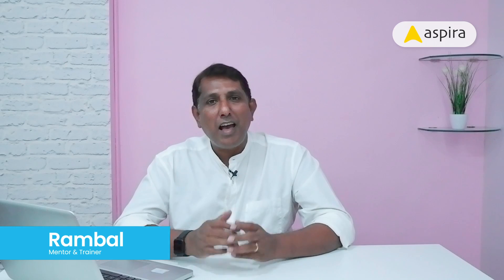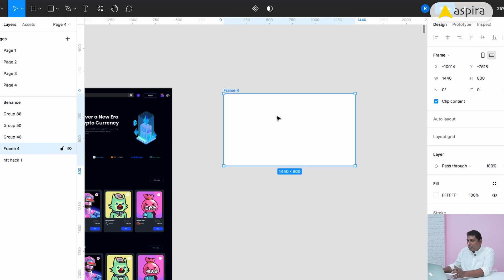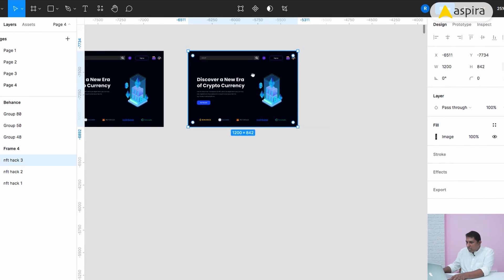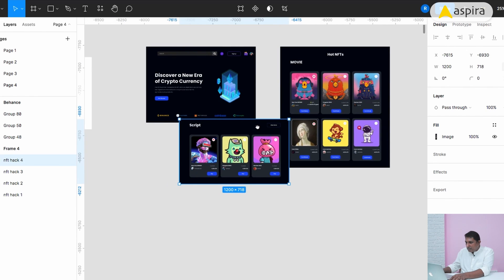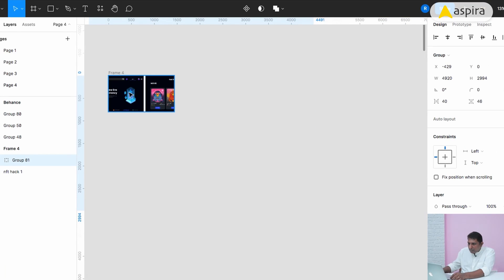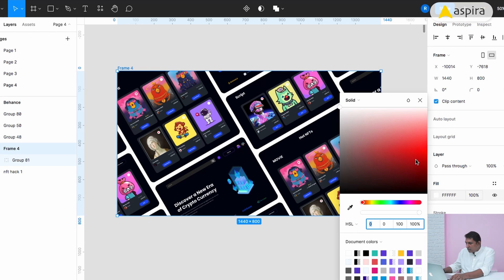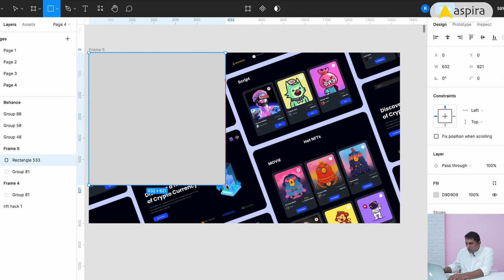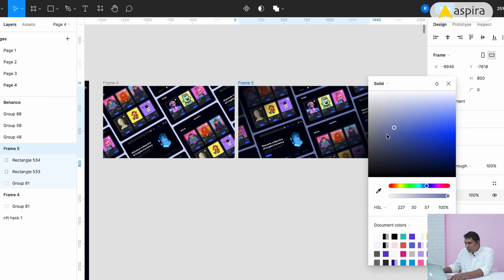Turn your Single Screen into a Collage for Presentation - Figma | Rapid Redesign with Rambal, Part 4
In this video, Rambal design a collage from one page website design. The initial design was done by Aspira Student.

| Aspira UX UI Design Course Information |

Aspira is a leading UX UI Design academy in India.

To connect Mr. Rambal